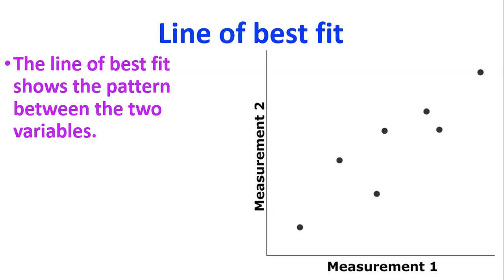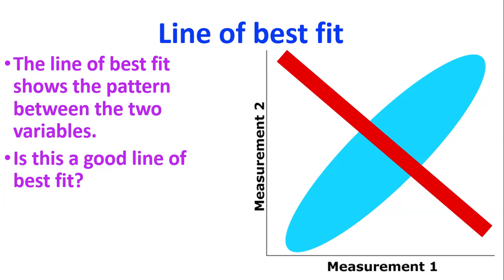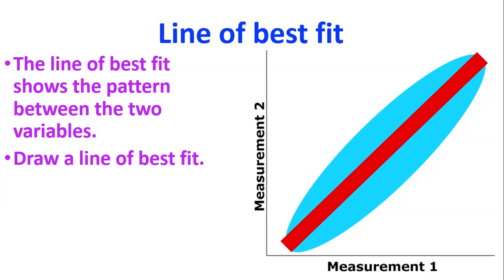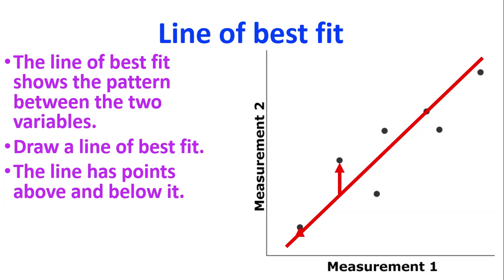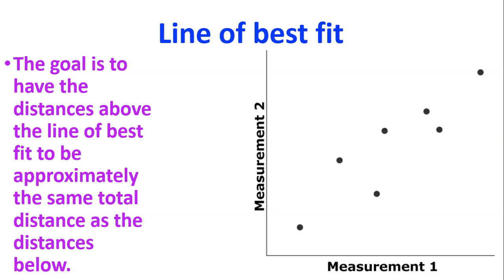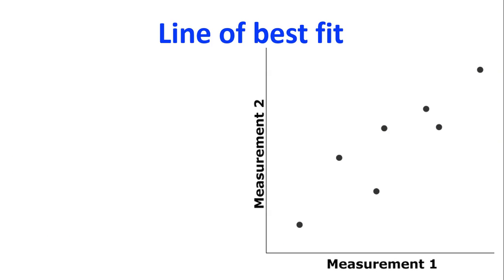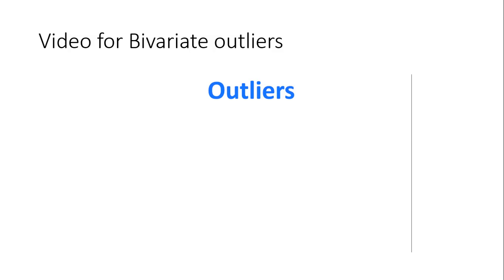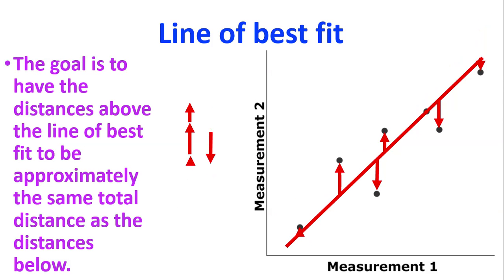Bivariate Analysis: line of best fit